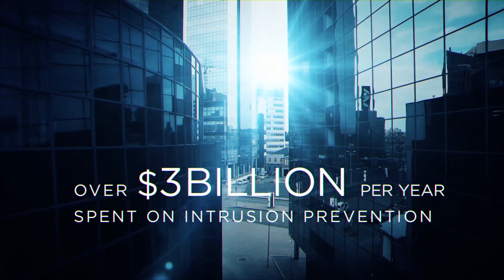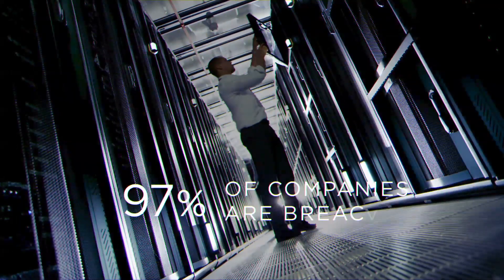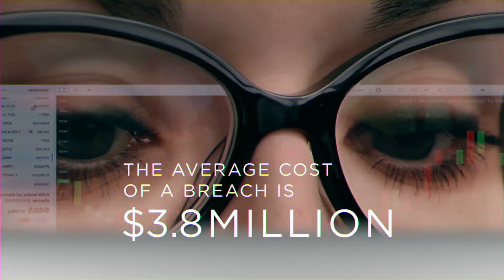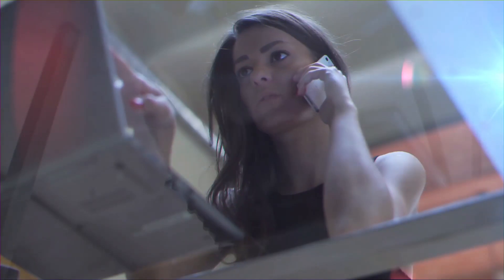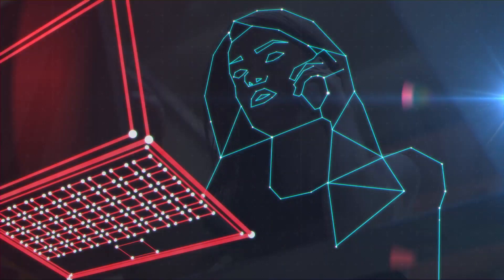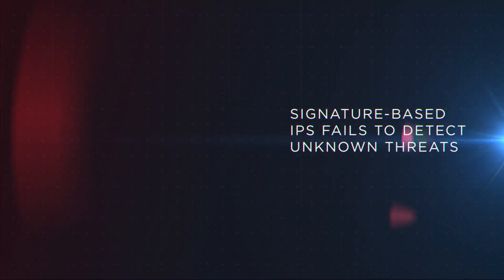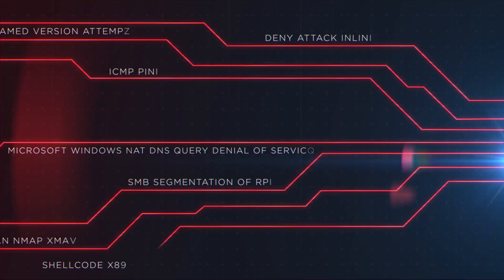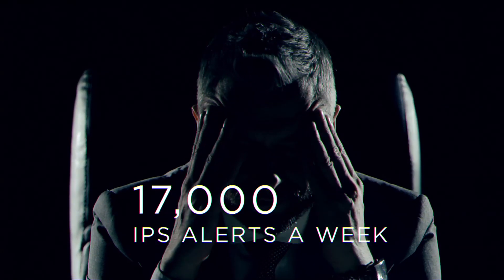Reduce Alert Noise from Traditional IPS Solutions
Traditional IPS solutions are inherently noisy – generating an average of 17,000 alerts per week. Learn how to reduce operating expenses by automating the identification of true alerts.